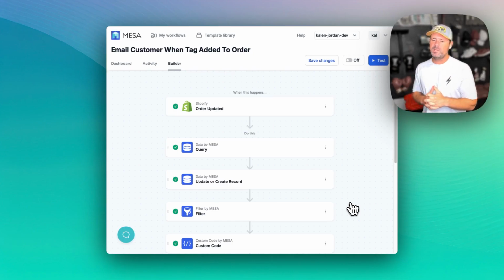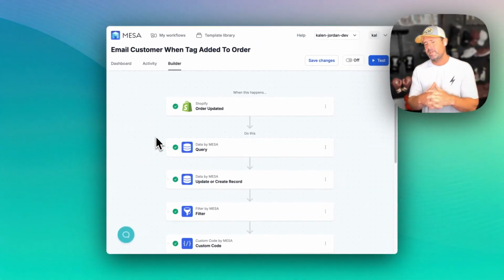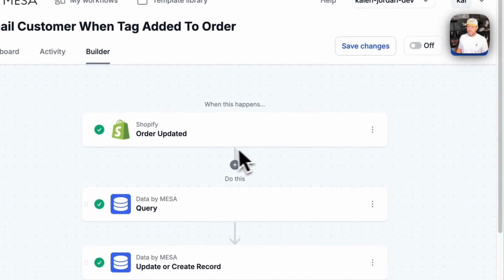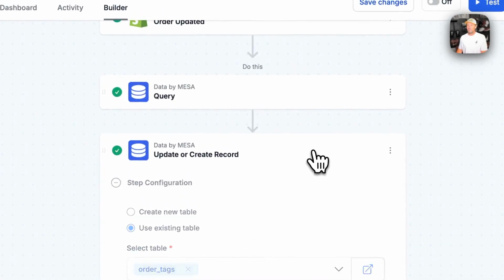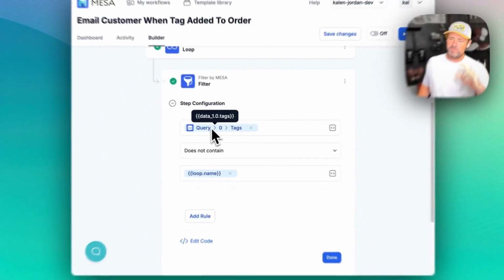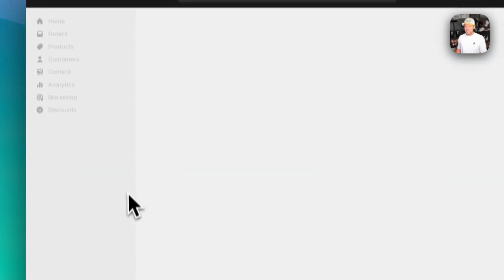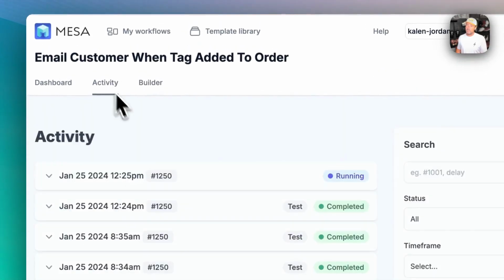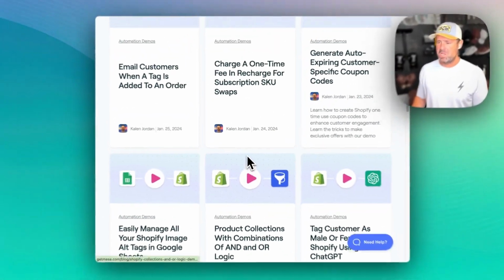Email Customers When A Tag Is Added To An Order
This workflow will allow you to email customers when tags are added to orders. This may be something you want to do if you have a production process for your orders that goes through various stages that you track with tags.

One of the limitations of Shopify Email is that you can’t email customers that haven’t give you marketing consent. So use cases like this where you have a valid reason relevant to their order to email them can be challenging.